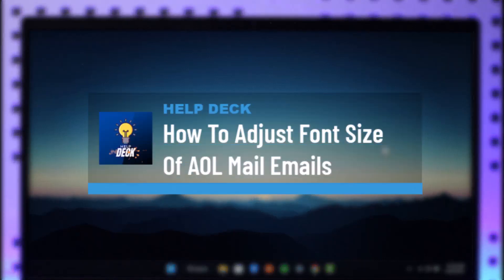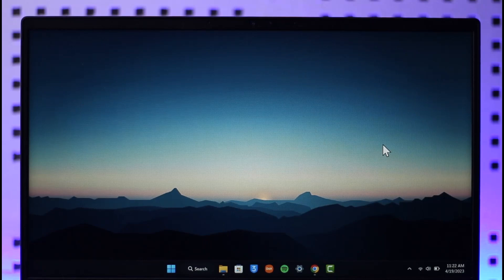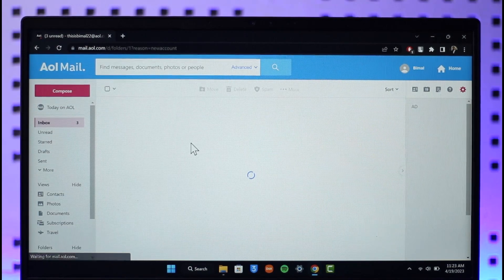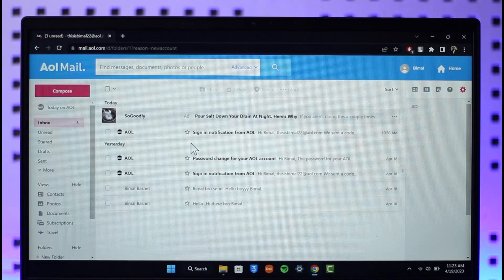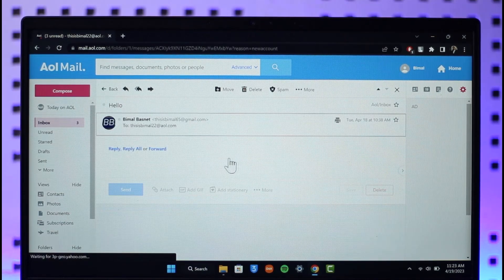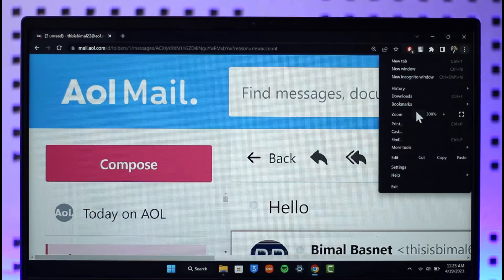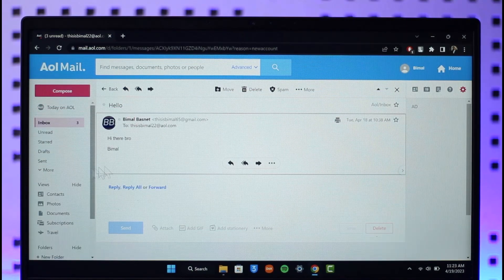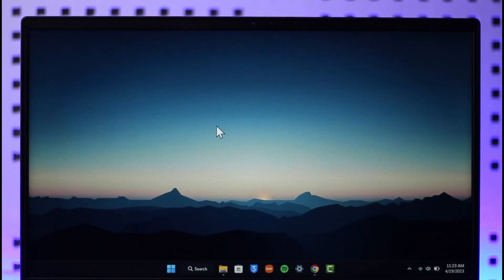How To Adjust Font Size Of AOL Mail Emails !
This video guides you in quick easy steps to adjust the font size on AOL Mail emails. So make sure to watch this video till the end.

~ Chapters:
0:00 Introduction
0:11 Adjust the Font Size Of AOL Mail
1:10 Conclusion